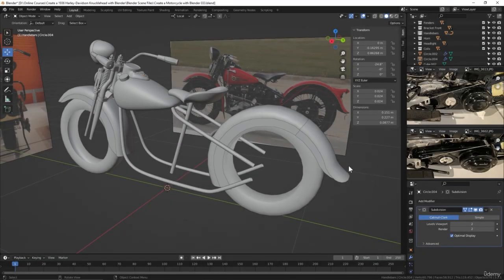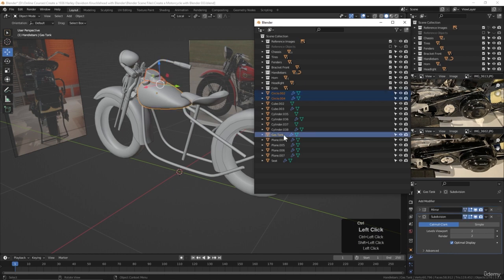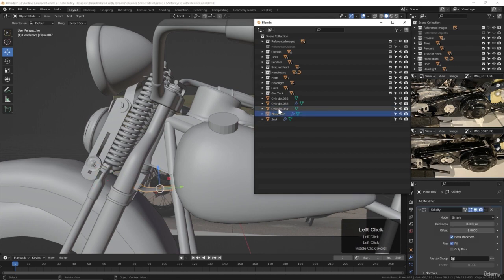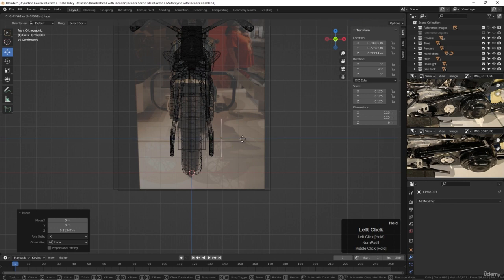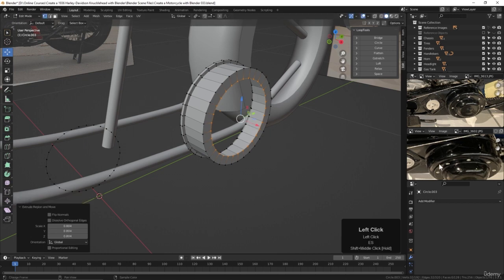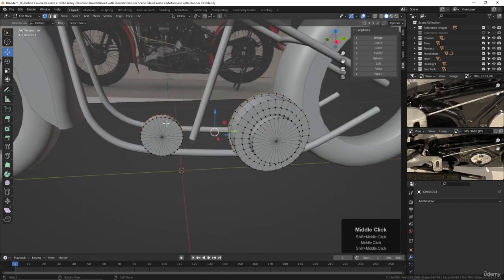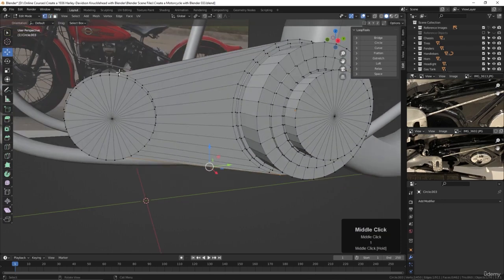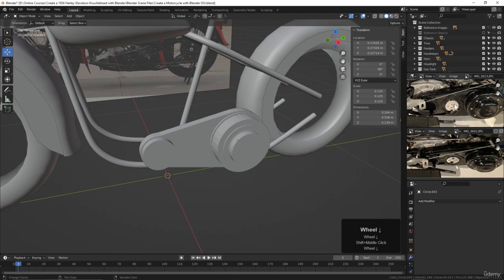4 Beginning the Chain Cover